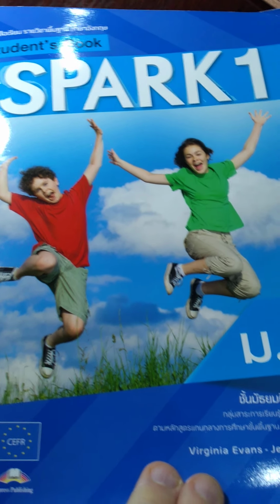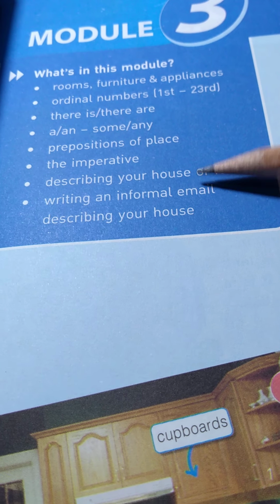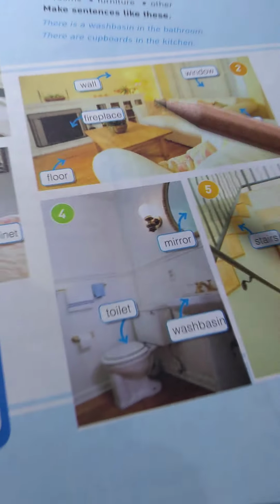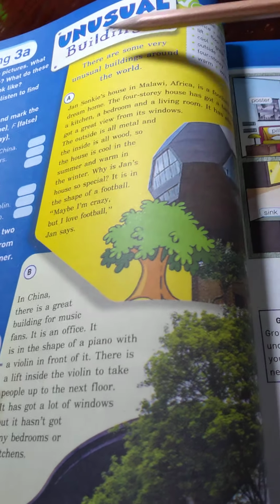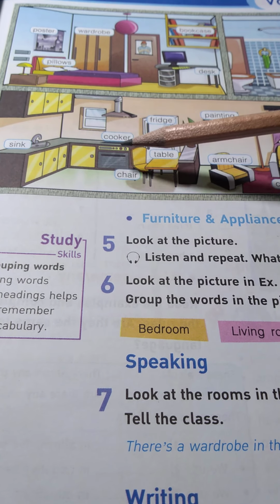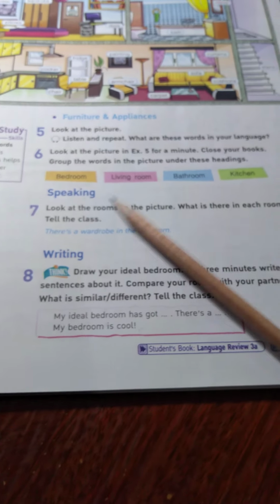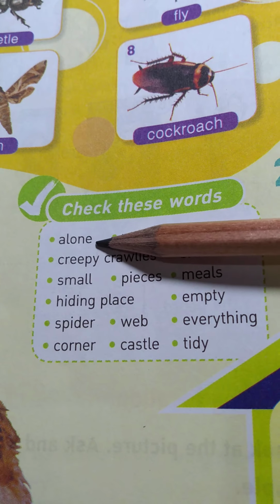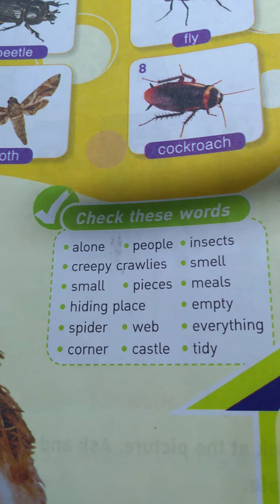What is there in your house? There is a/ There are some... TEFL M1, 7th grade spark (Week 2)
What is there in your house? There is a/ There are some... TEFL M1, 7th grade spark (Week 2) I have insects in my house. There are ants behind my fridge. There is a spider in the corner of the kitchen.